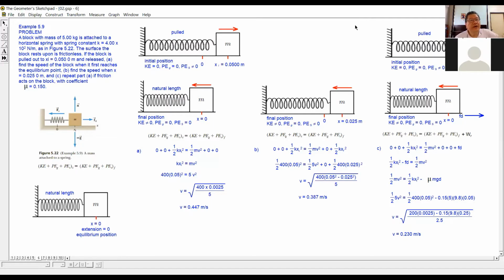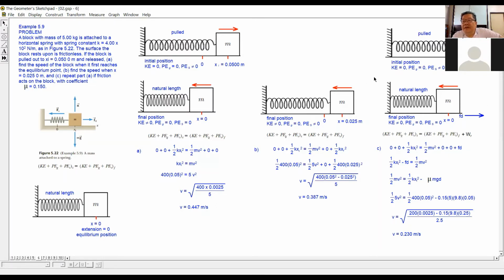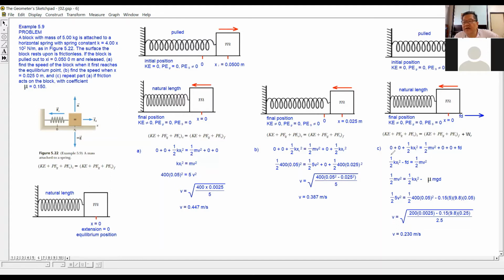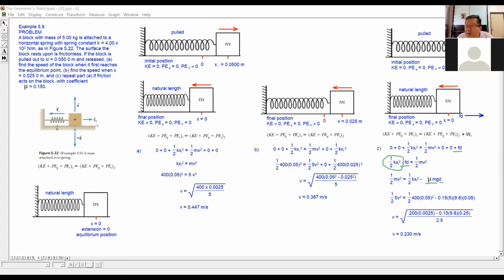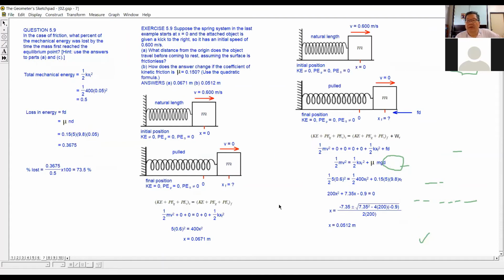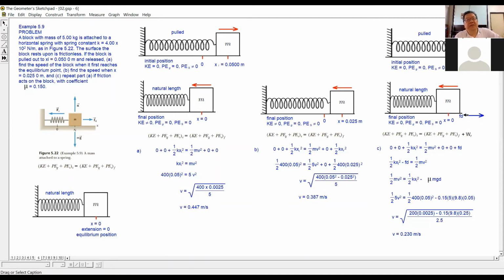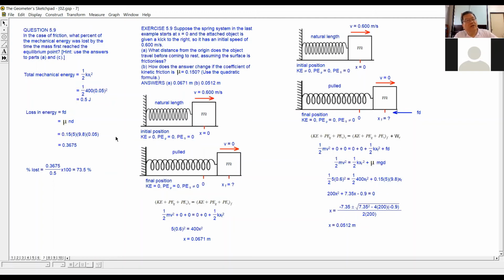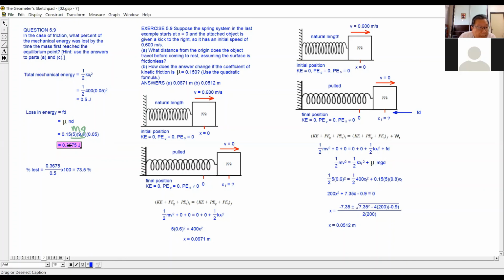Physics: Work Energy Theorem involving spring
spring and work done on friction